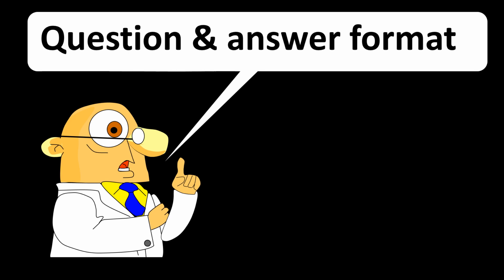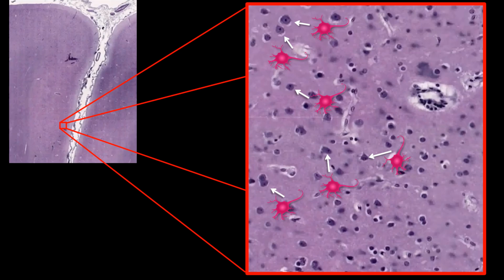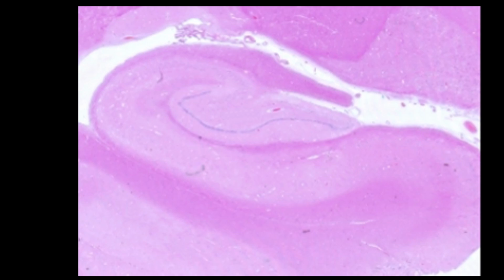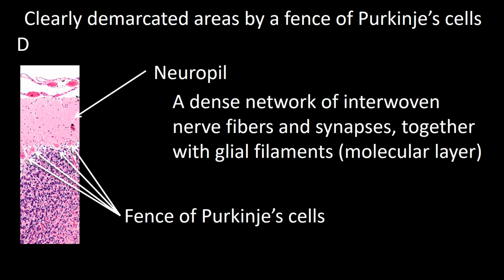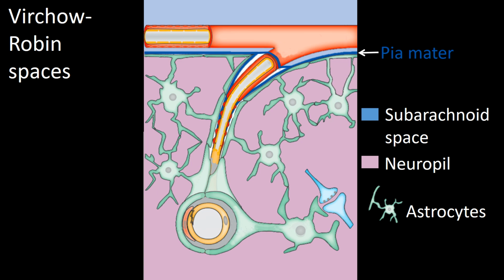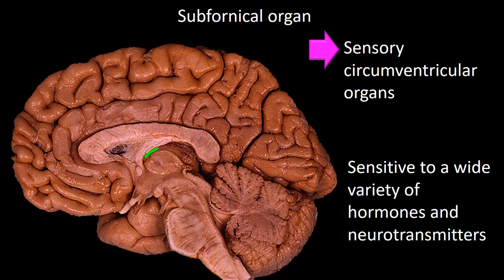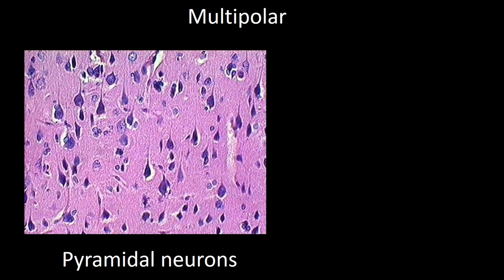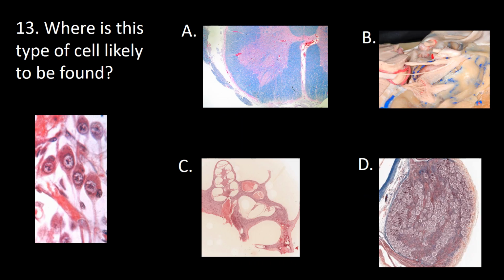Topographic Histology of the Central Nervous System 2025